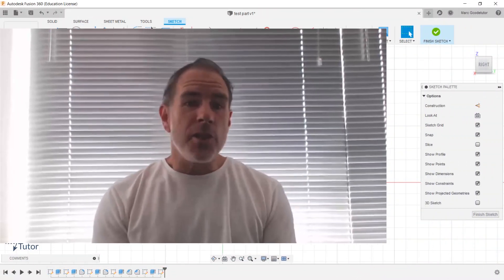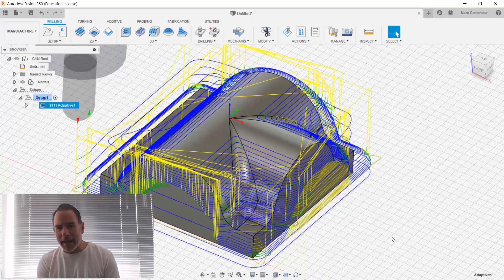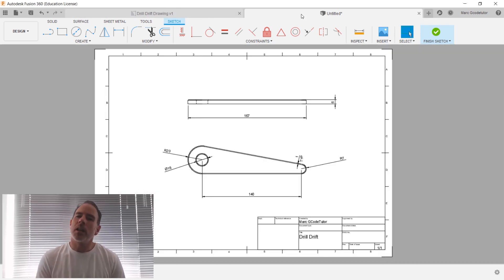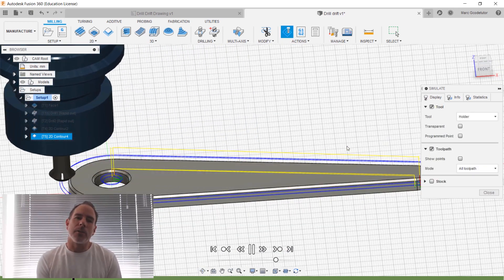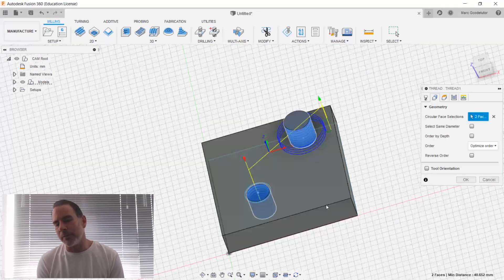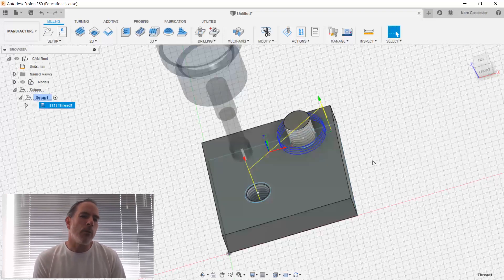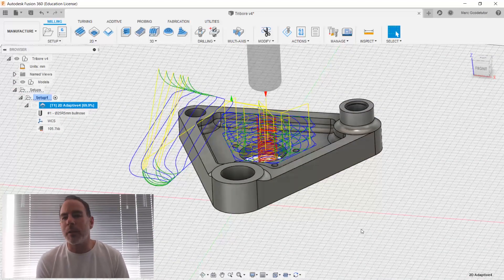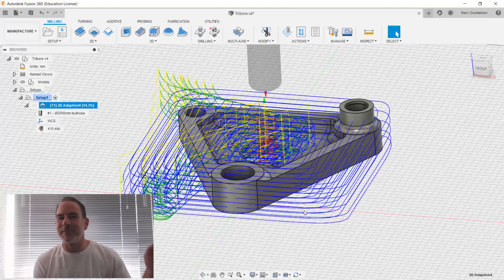Fusion 360 course for milling machines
Learning CAD/CAM as a machinist is a necessity that is not often taught in-depth.
Common issues and mistakes can hold you back and make for a frustrating learning experience.
With the help of GCodeTutor you will be up to speed in no time with the latest techniques used in industry when we program our parts.